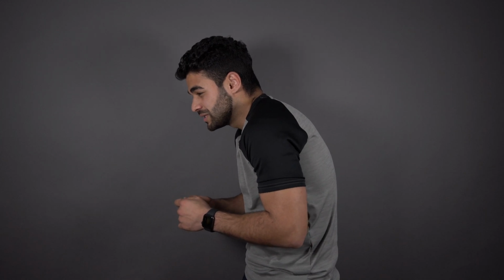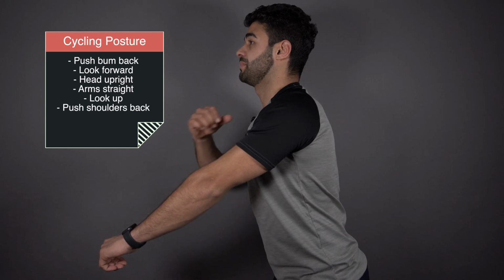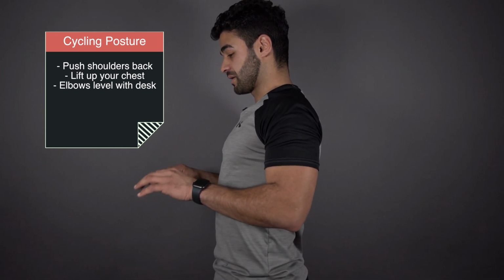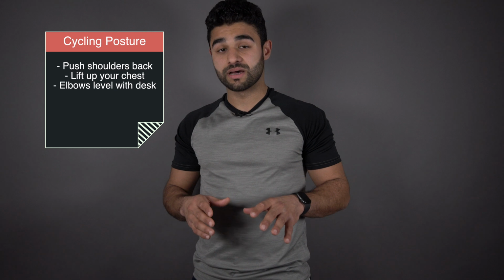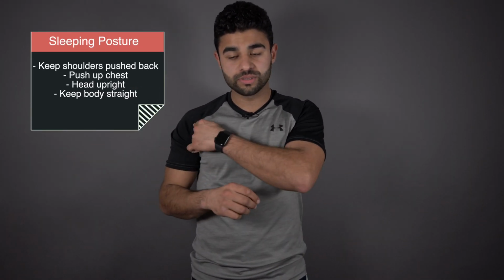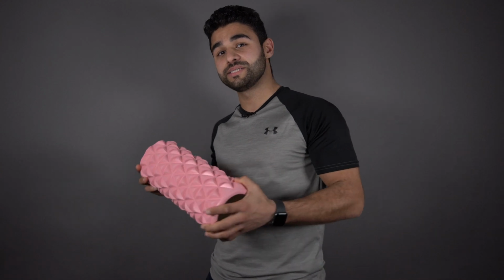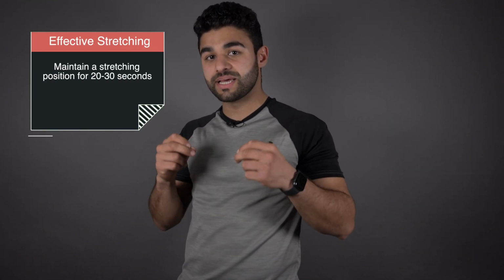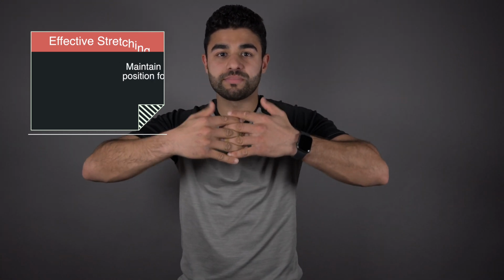Correct Everyday Posture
Currently the lockdown has allowed us to slack on everything. Posture is one of them. We need to keep a correct posture throughout the day in order to keep ourselves fit and healthy.

Fitness | Lifestyle | Nutrition

About The Fit Quarters
The Fit Quarters is breaking the cycle of general health & fitness to one that is bespoke and personalised specifically to the scope of the individual. We do this through precise and targeted strategies that lead to more controlled and achievable fitness goals/objectives.

Our members are given the most tailored and effective forms of consultations, whereby we encapsulate your lifestyle, fitness, nutrition, and recovery, all in a concise and relevant manner. This allows our members to benefit from a complete form of self-improvement and not merely just the fitness factor. It allows each individual to carefully monitor and improve their body and mindset as time goes on. Thus, leading them to become more aware and educated about their own body types.

Our plans are to maximise health benefits through analytical methods incorporating heavily proven scientific methods to enrich physical, mental, and social well-being. Each factor would be specifically dissected to the individual, allowing maximum results achievable. To add to this, regular check-ups would be made through snap communication methods, to further ensure successful adaptations and progress are being made.